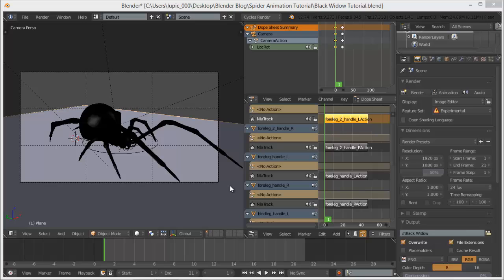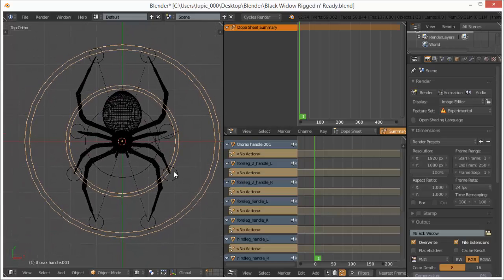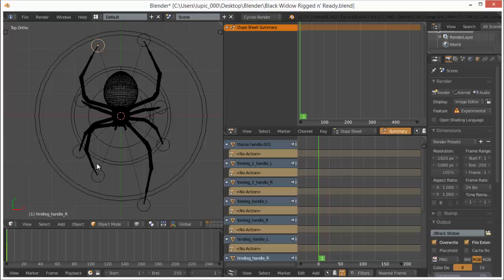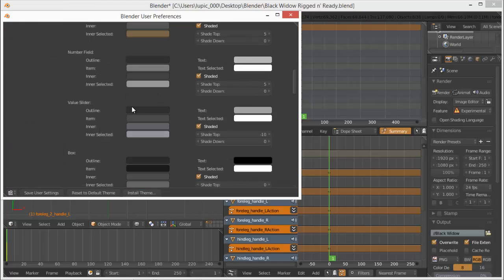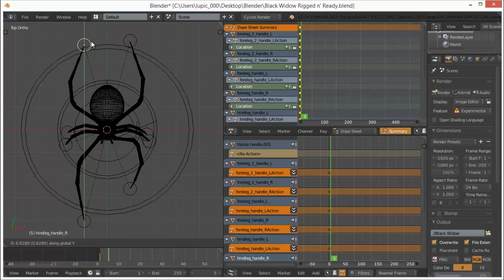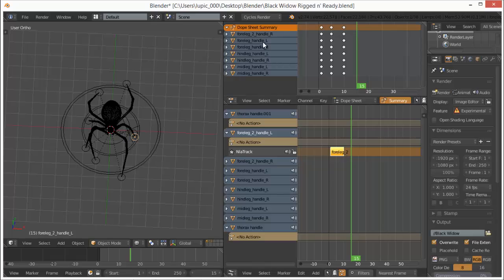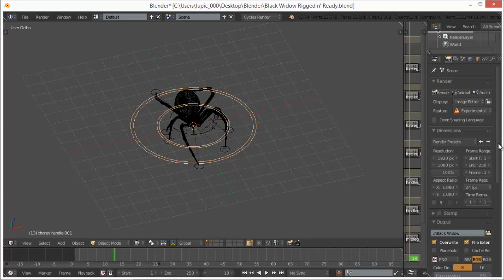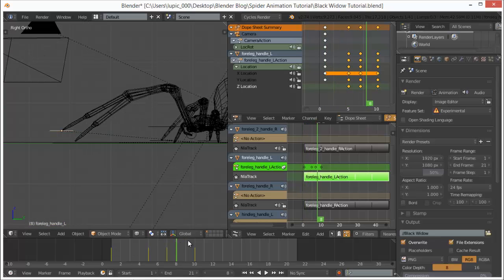Blender Animation Tutorial - How To Create A Spider Walk Cycle in Blender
Tutorial by Justin Lupica from blenderunlimited.com

How To Create A Spider Walk Cycle in Blender